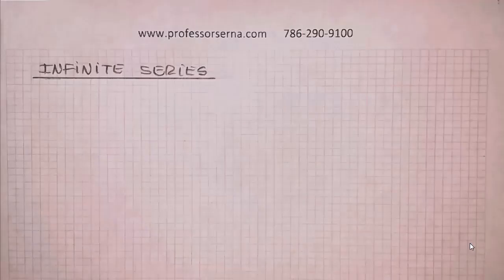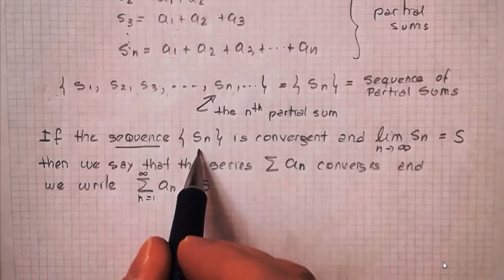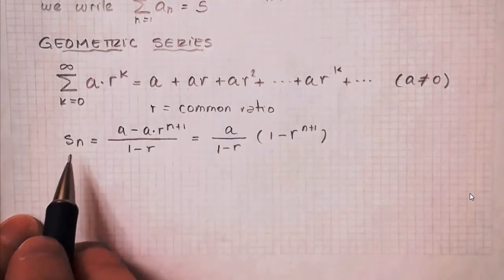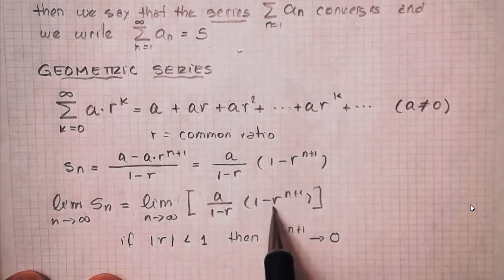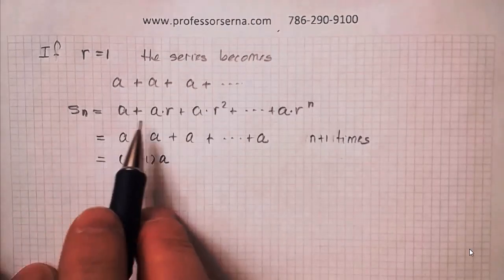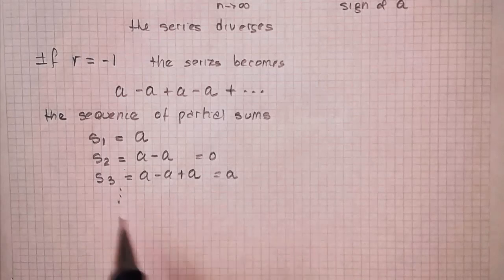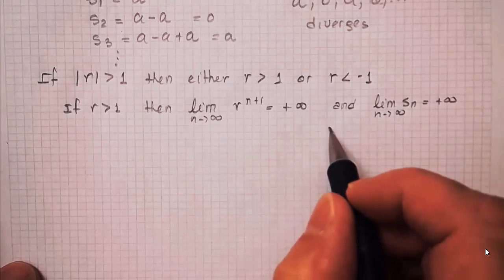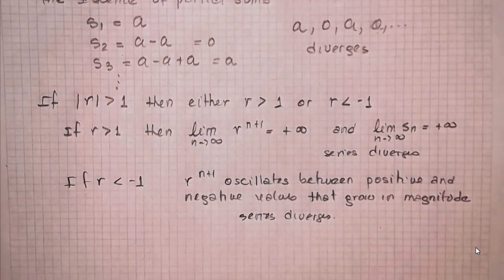Infinite Series Part 1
In mathematics, a series is, roughly speaking, a description of the operation of adding infinitely many quantities, one after the other, to a given starting quantity. The study of series is a major part of calculus and its generalization, mathematical analysis. In this video, we introduce series and explain Geometric Series.